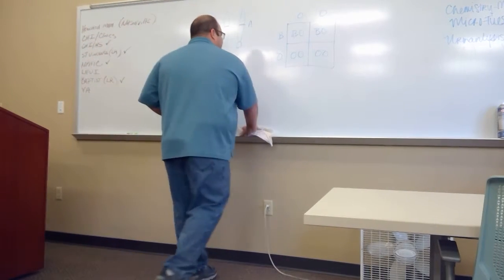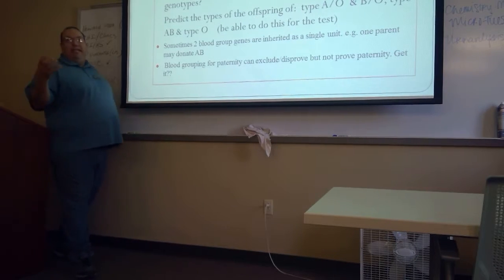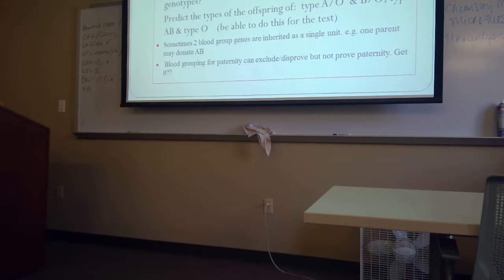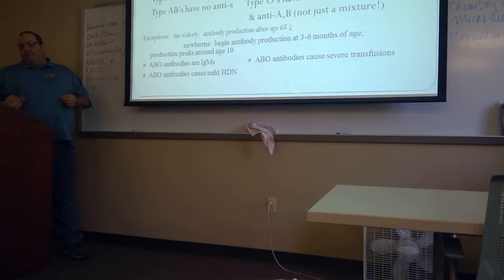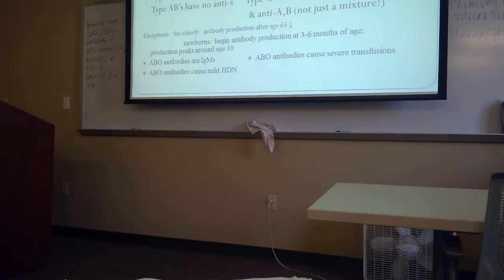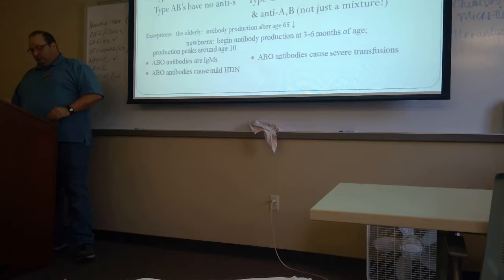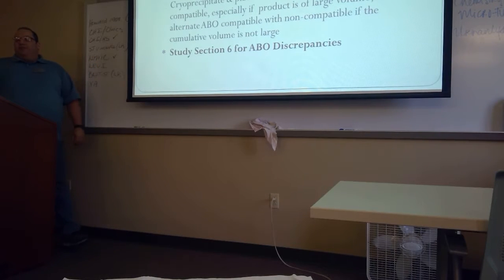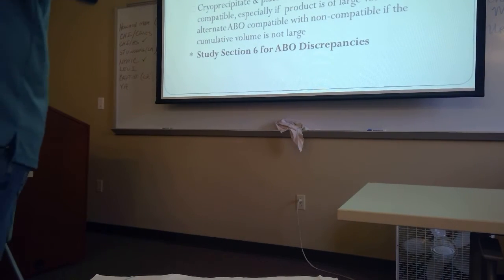Immunohematology 9/9/19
chapter 5 powerpoint lecture